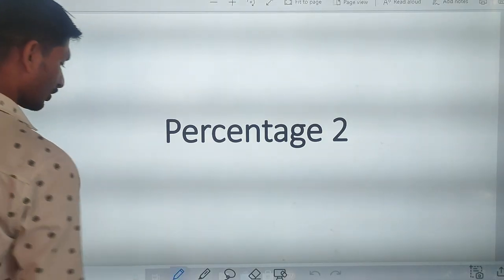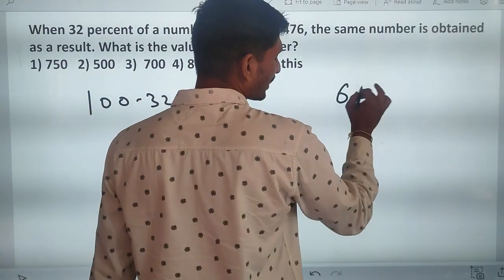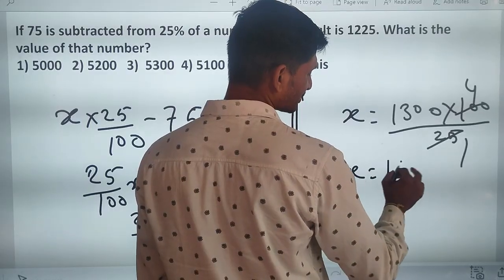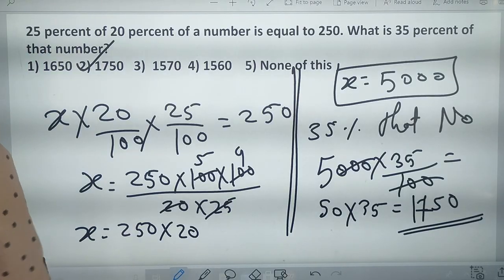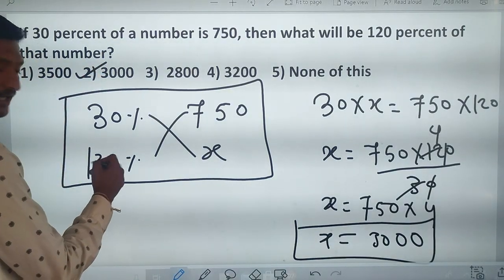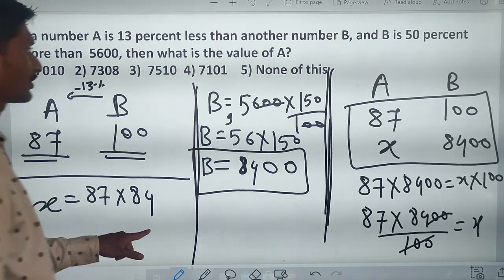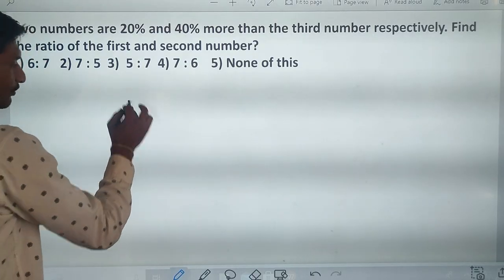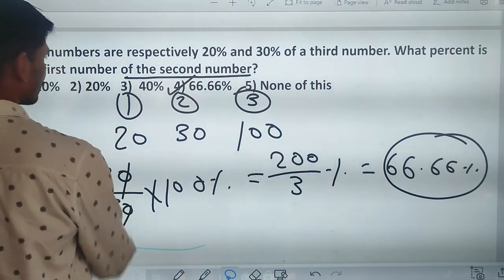Mathematics | Percentage | Part 2 | 2025 | IBPS | Marathi